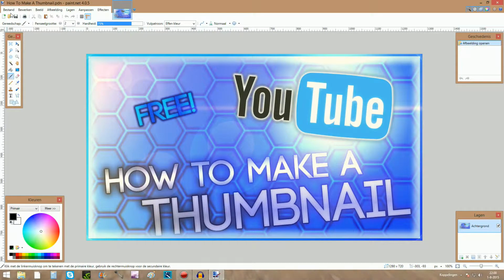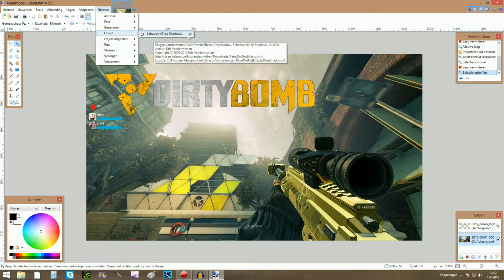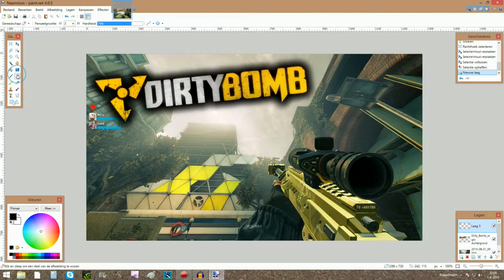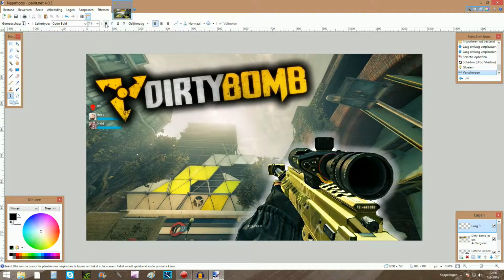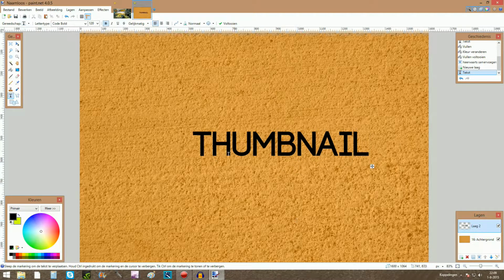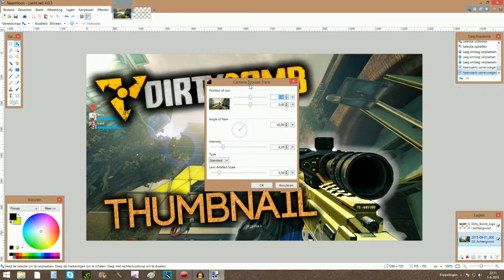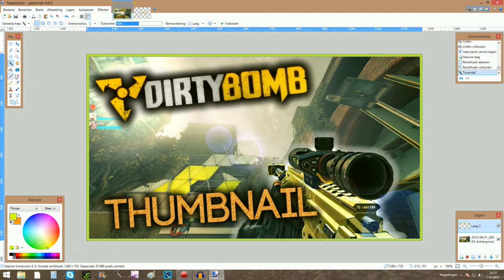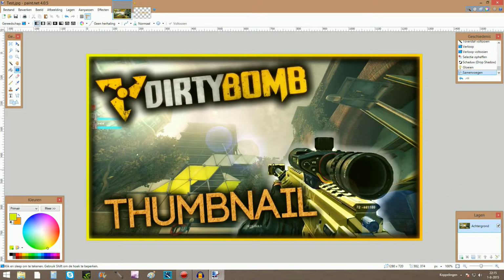How To Make A Great Youtube Thumbnail - For Free!! - (Paint.NET)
What is up YouTube!? This is a How To Video, this is the first video I have made since I got back from my trip to Spain,
so I'm a little bit tired and should have slept a night before making this video. But I wanted to make it very badly.

Plugins that I use:
- Shadow Drop
- Hexagon Generator
- Gradient Generator
- Lens flare

If you have any tips or suggestions please let me know, I'm always looking for feedback.

PC Specs:
- CPU: Intel Core i5 3350P (Quad Core) @ 3.1 GHz
- OS: Windows 8.1 64-bit
- RAM: 8 GB Dual Channel DDR3 @ 1.600 MHz
- Motherboard: Medion MS-7797
- GPU: GeForce GTX 750 Ti FTW (EVGA)
- Storage: 2 TB Seagate HDD 7.200 RPM
- PSU: 450 Watt (Cheap brand)
- Record with Nvidia Shadow Play & Mirillis Action!
- Edit Program: WLMM & Wondershare Video Editor